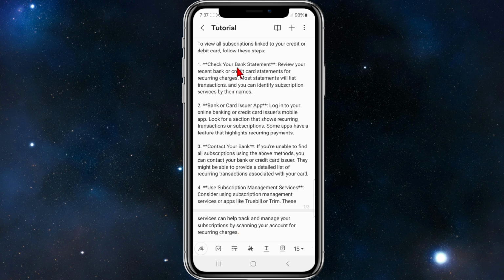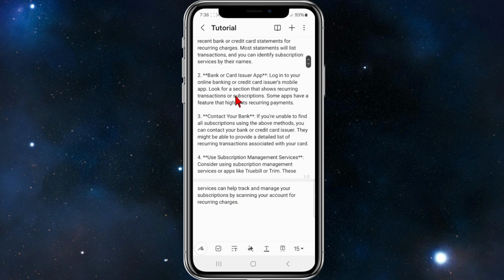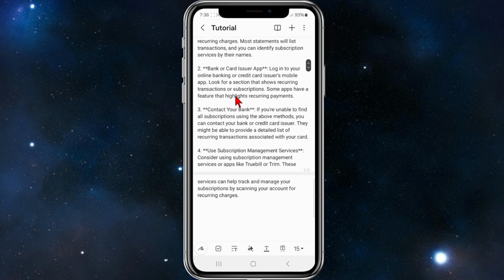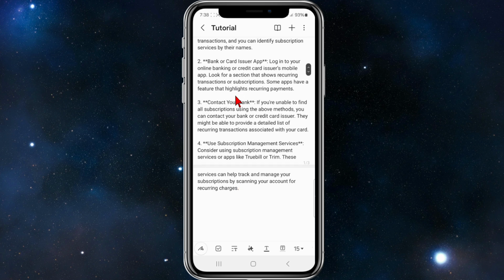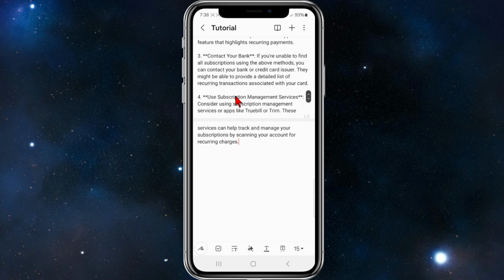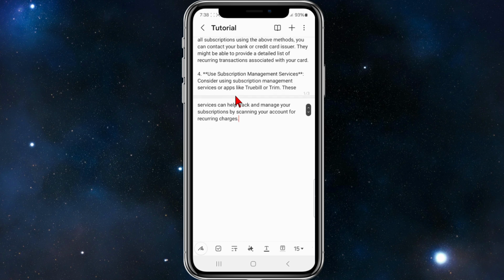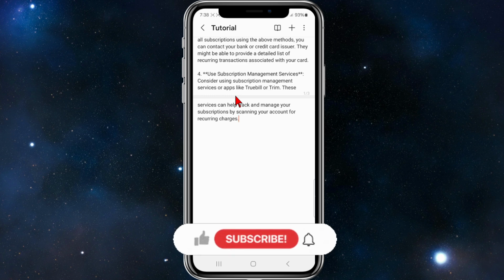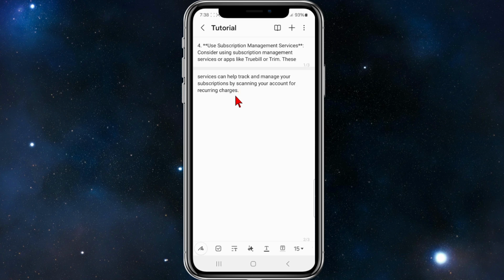How To See All Subscriptions On Bank Card, (Credit or Debit Card)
In this video, I’ll guide you through the process of seeing all subscriptions linked to your card. From accessing your bank or card provider’s online account to reviewing recurring charges, this step-by-step tutorial will help you track your subscriptions effectively. Follow along to view all subscriptions on your card today!